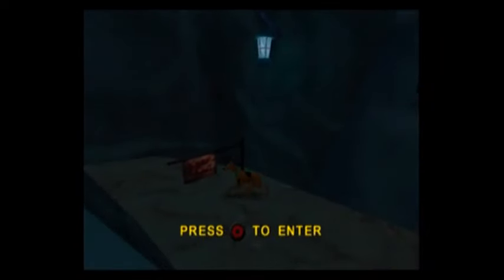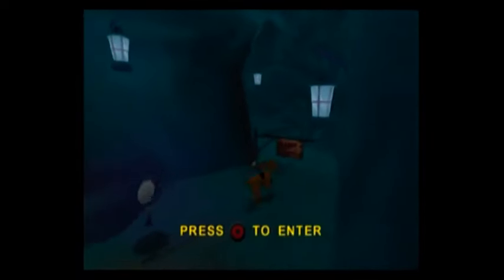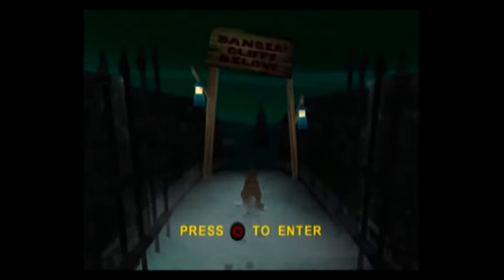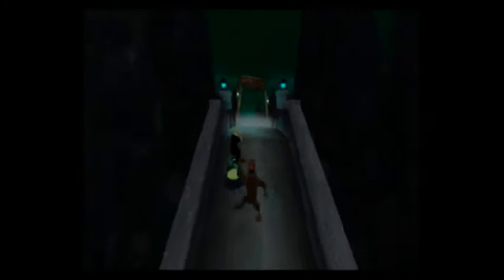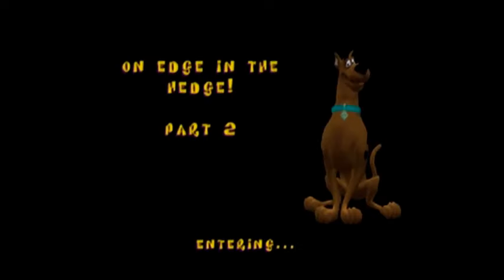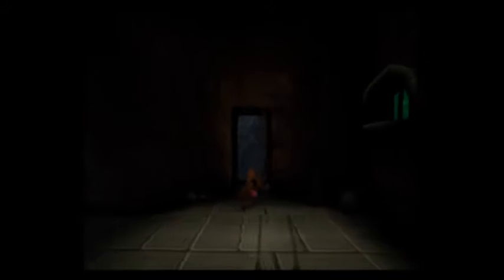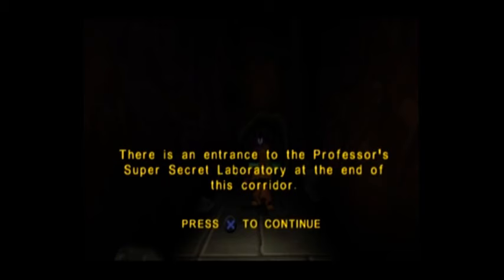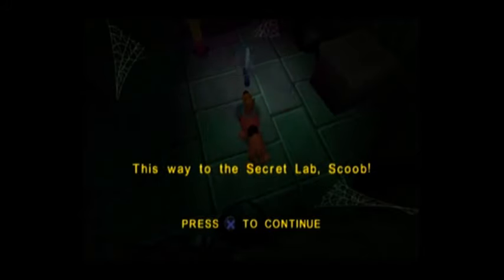Clogged Toilets | Part 12 | Let's Play Scooby Doo: Night of 100 Frights (2012 Version)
Ya know, I'd think Mario could really use a plunger. But Scooby? What? You're crazy.

This is a Let's Play of Scooby Doo: Night of 100 Frights, an adventure/puzzle/platform game with some Metroidvania elements that came out in 2002 for the Playstation 2, Gamecube, and Xbox. In Scooby Doo: Night of 100 Frights, the Scooby Doo Gang, Mystery Inc., is called to investigate the disappearance of Professor Alexander Graham by Daphne's friend, Holly Graham. The professor lives in Mystic Manor, a decrepit spooky mansion situated near a small fishing village and a cemetery. The professor appears to have been kidnapped by a figure known as the Mastermind, who wishes to steal the professor's latest super-secret invention. To keep Scooby Doo away, he has also kidnapped the whole gang, and brought back many old monsters from the classic Scooby Doo TV shows.

There are very few differences between the console versions, with the GCN and Xbox versions having a slightly smoother framerate than the PS2 version, and, oddly enough, the GCN version lacks a higher-pitched sound effect for the second jump. In this walkthrough, I will be collecting every Scooby Snack and every Monster Token, as well as every Soap and Gum upgrade. I will also be showing off the game's concept art as well as various glitches and cool tricks I've discovered throughout my years of playing this game.

In this episode, we briefly enter the catacombs beneath the mansion before returning to the caves behind Skull Cliff. We complete the levels "Creepy Crawlies in the Hallways" and "Misbehavin'? Cause a Cave-in!", collecting the Plunger Invention and the the upgrade to the Lightning Invention.